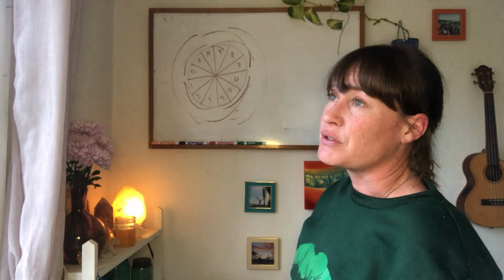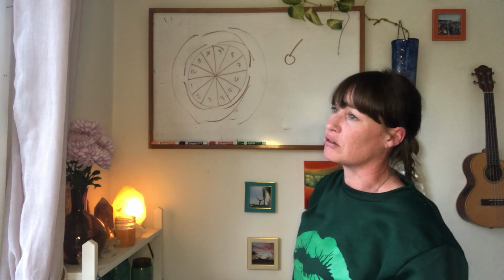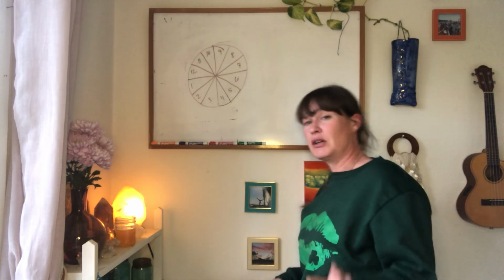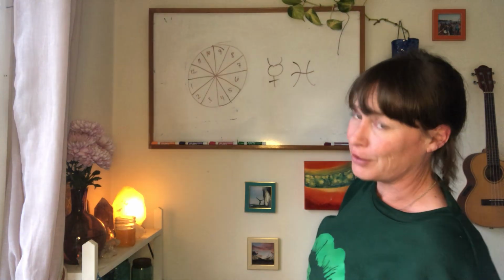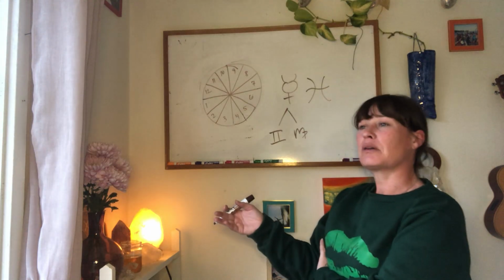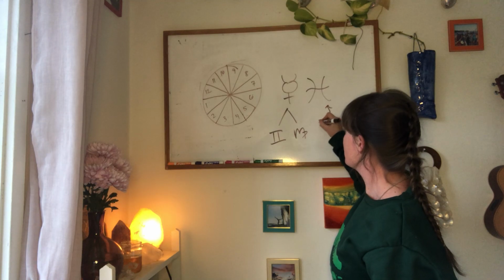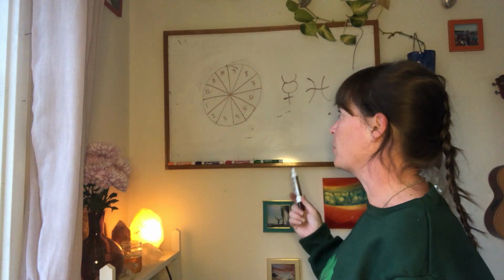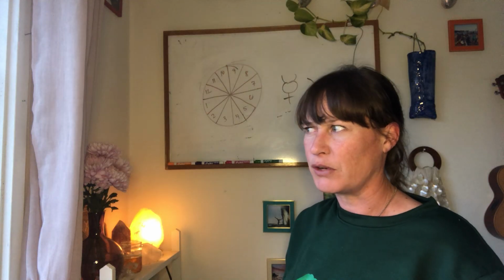This was a test. I’m keeping it for you… Sry my 10 chins & seed in my tooth 🫢